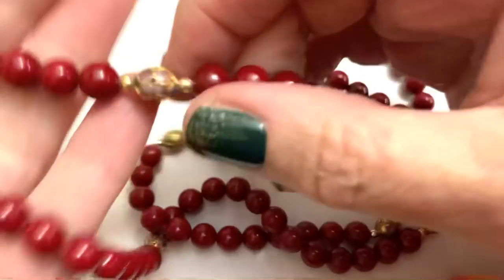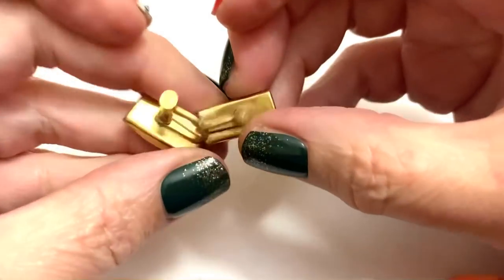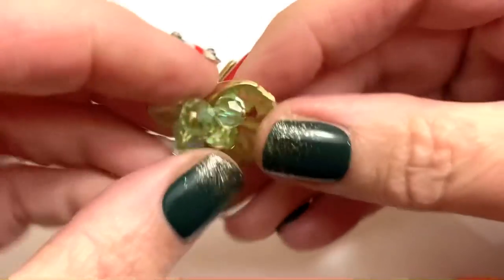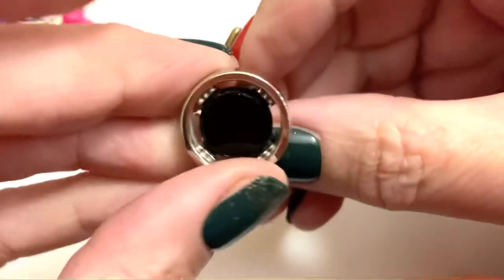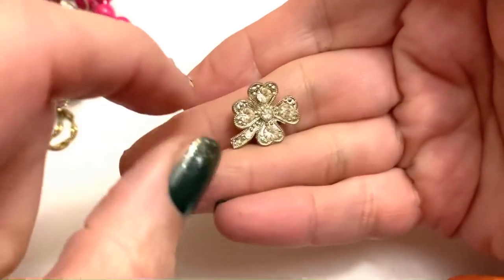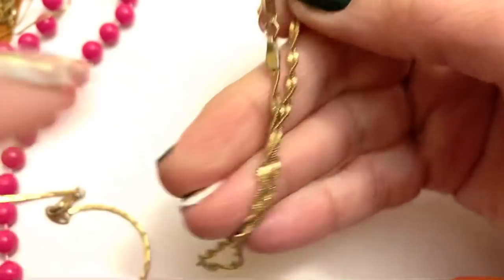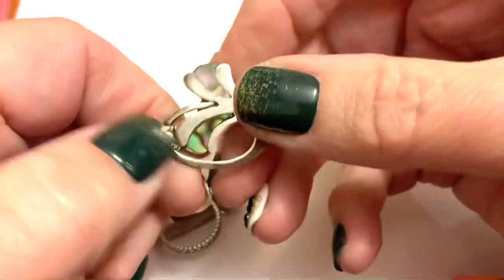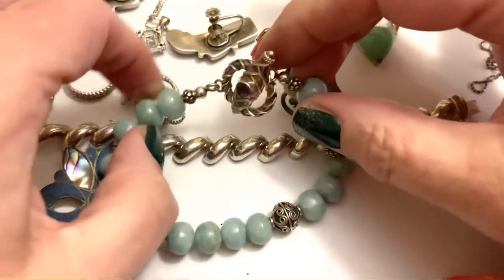Vintage jewelry haul Vintage jewelry bag unbagging & Silver jewelry # 115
Yes! finally got this video to load sorry i lost the intro not missing much just me babbling lol Great bags I love many of the finds of course. lots more bags and silver to go .

ebay store